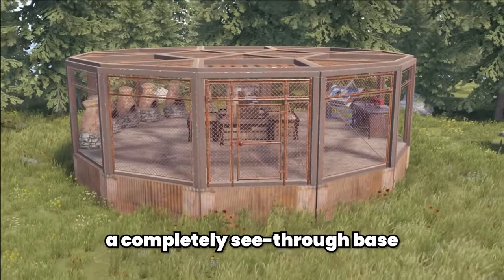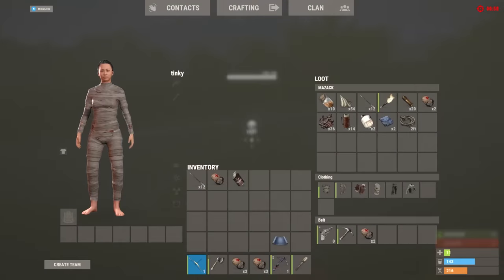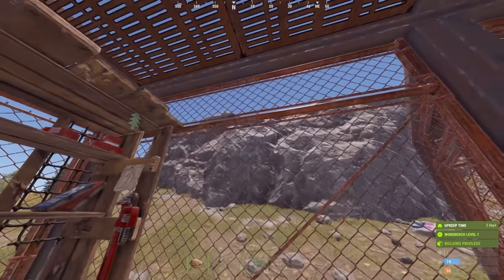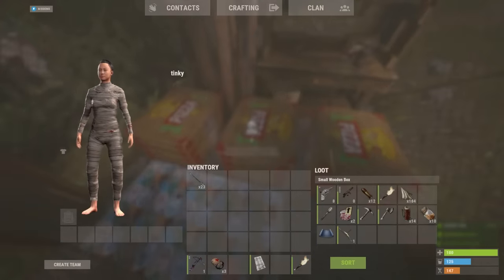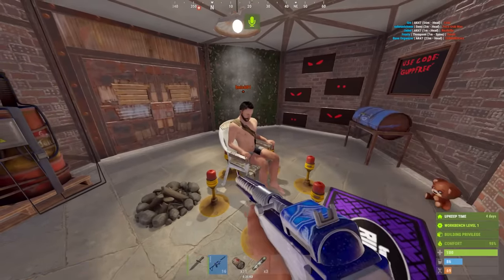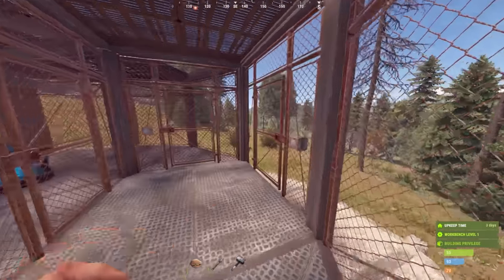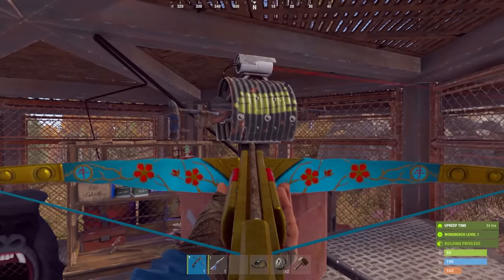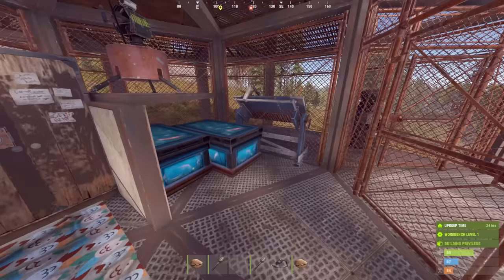I Lived in a SEE THROUGH Base in Rust...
and use my code "GUPPFREE" to receive one free breakfast item per box while subscription is active.

The only aim in Rust is to grief. To do this you will need to overcome struggles such as mic spam, cheaters and being called various r*cial sl*rs. Build a wall around supermarket. Build a Trap Base. Kill new players for fun. Protect yourself from hackers, and don't play on official servers. Create alliances with other players and form a town, and then immediately get raided by 20 people. Do whatever it takes to survive.

0:00 intro
0:30 base #1
4:13 epic restauranté
6:05 fun times
7:40 base #2